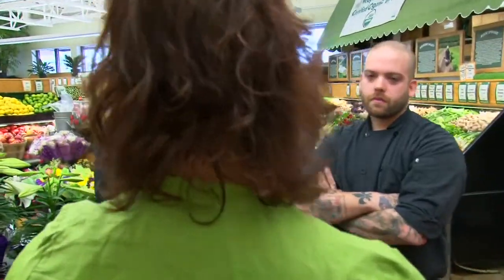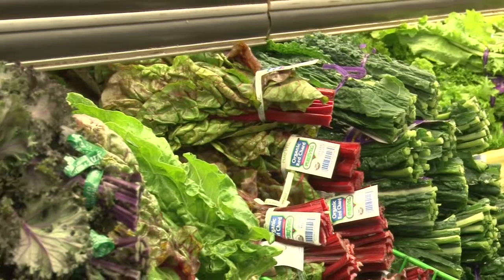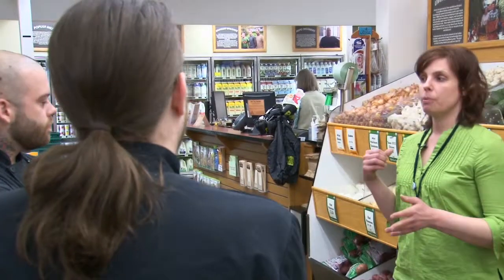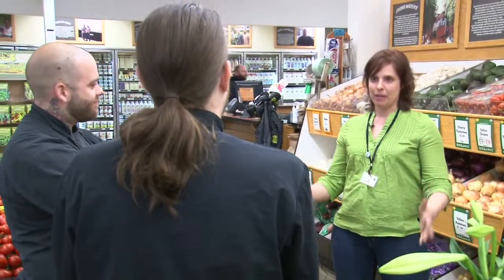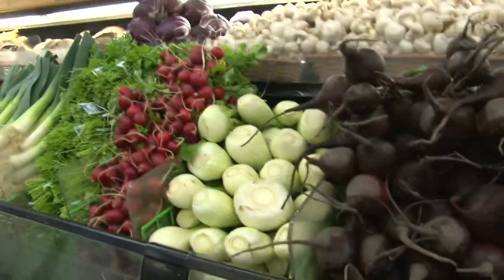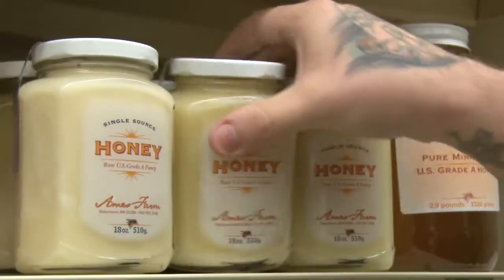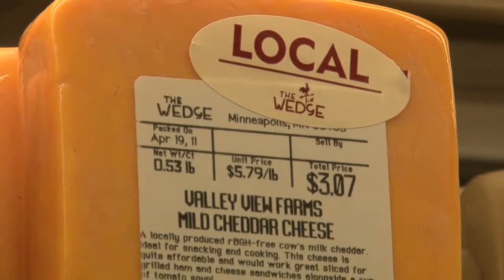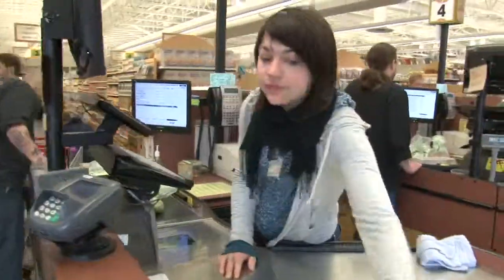Shopping at The Wedge Coop